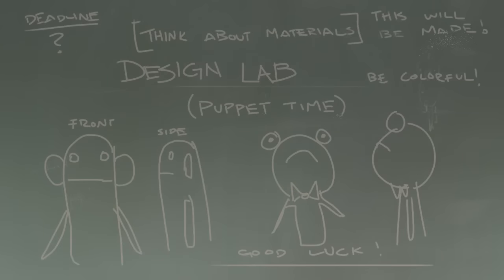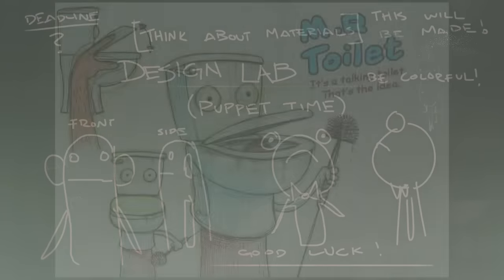Design Lab [puppet time] - 2/3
Design Lab is a series that uses viewer participation to explore unique designs.  Part 2 goes over a selection of entry finalists that I have chosen for you guys to vote on!

Episode 17 of Design Lab is a unique episode, and this topic is all about creating a puppet design that will be constructed in real life.  Share your opinion and vote for which idea you like best using the comments below.

You can view more of the other entries here on the Sycra.net forum

Thanks for participating!